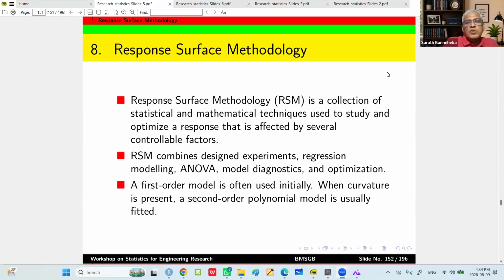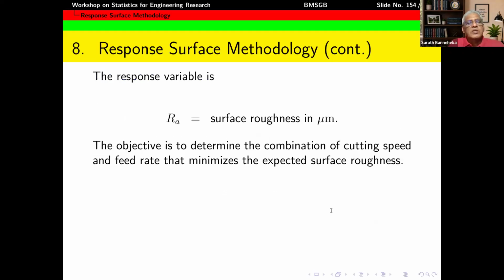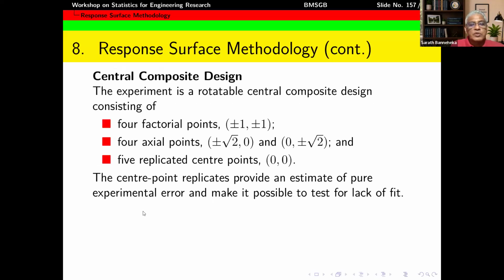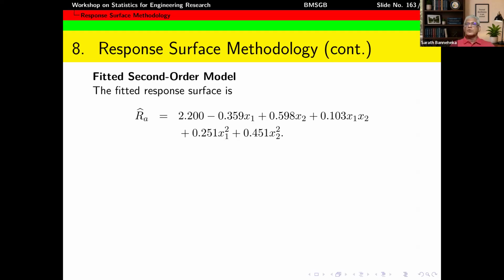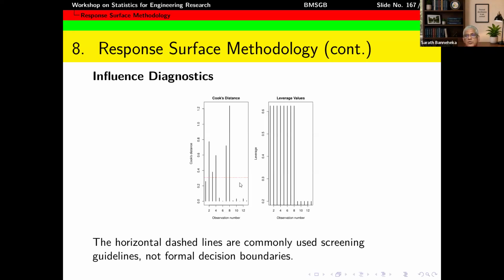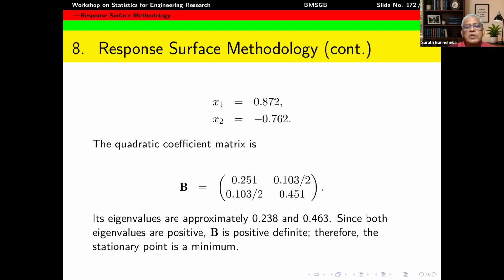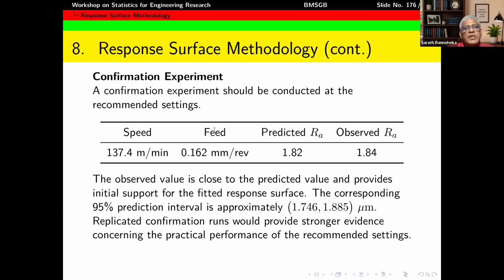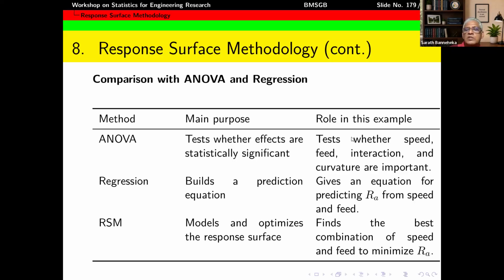Response Surface Methodology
In this lecture, Response Surface Methodology is explained through an example involving the minimization of surface roughness in a CNC turning process. Using a rotatable central composite design, a second-order model is developed to examine the effects of cutting speed and feed rate. Before determining the factor settings that produce the predicted minimum surface roughness, model adequacy is assessed using significance tests, a lack-of-fit test, residual analysis, outlier and influence diagnostics, and an assessment of normality.